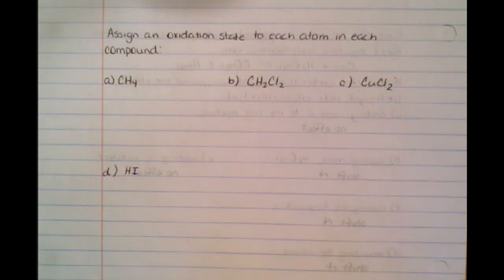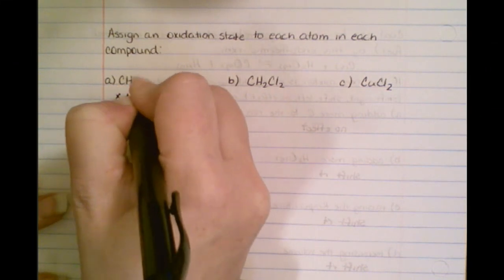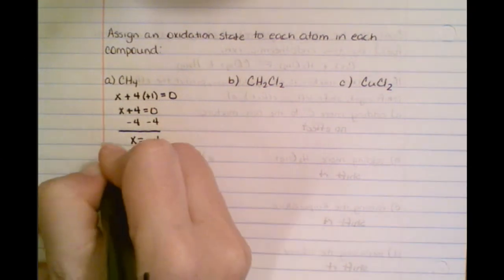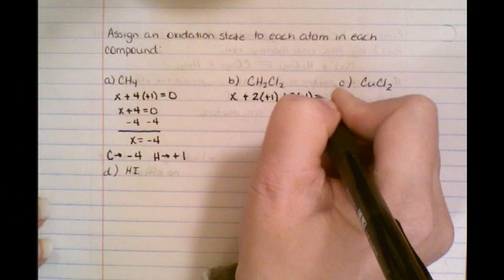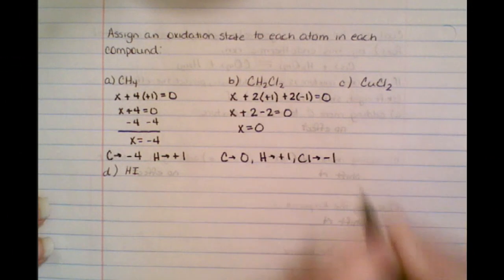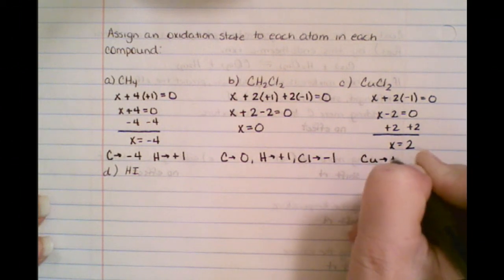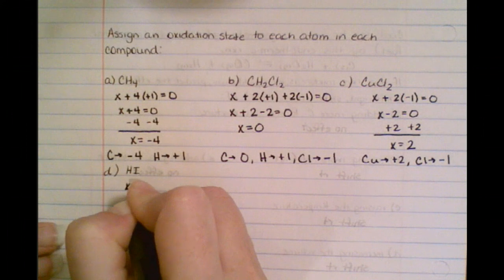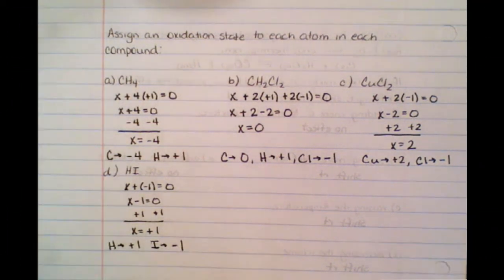Oxidation States - Compounds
Learn how to find oxidation states in compounds.